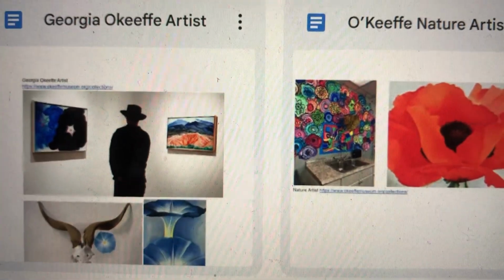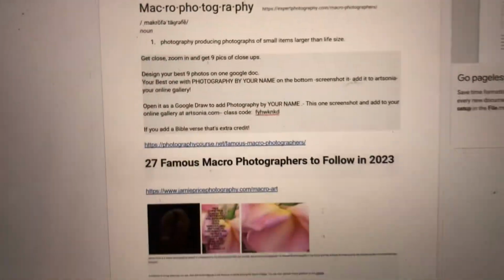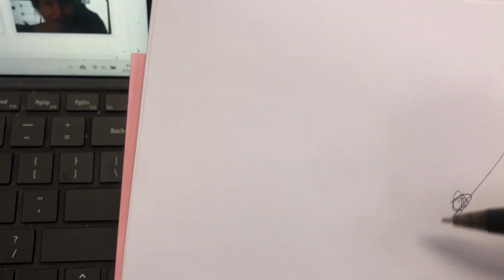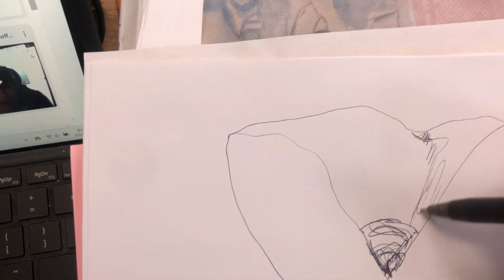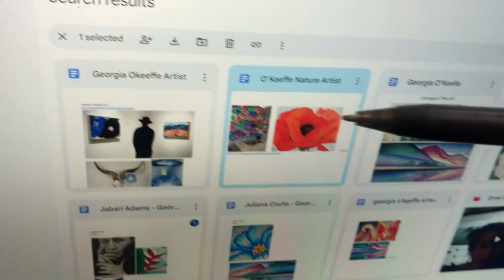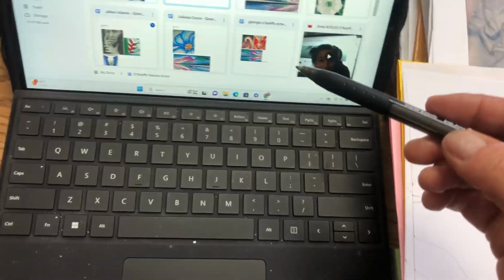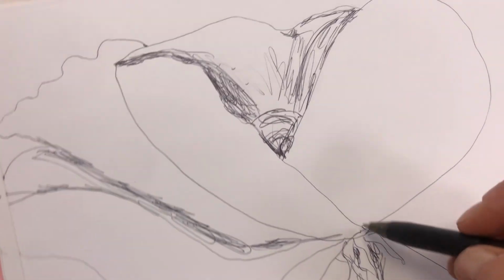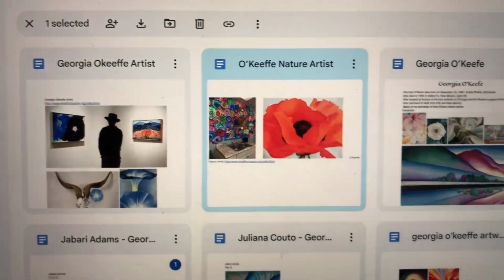How to Draw a Georgia O’Keeffe Poppy Flower Art Replica with Renee Smith